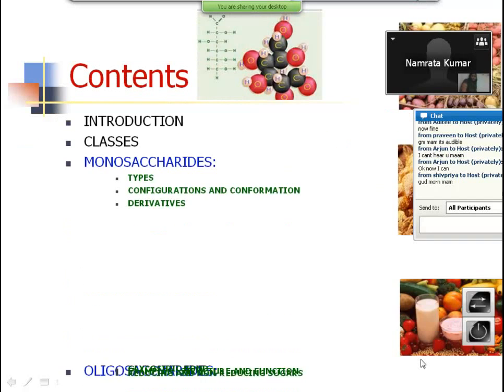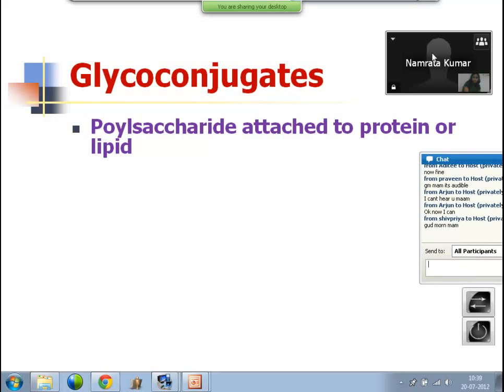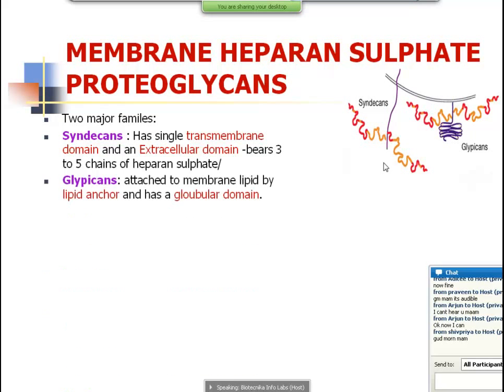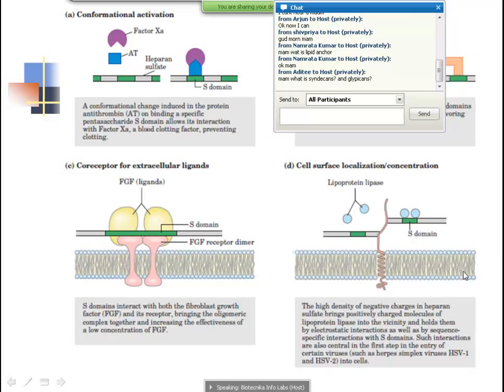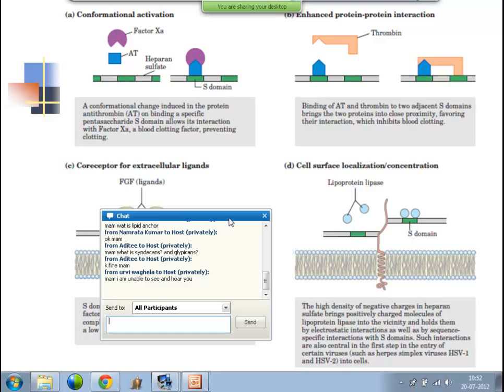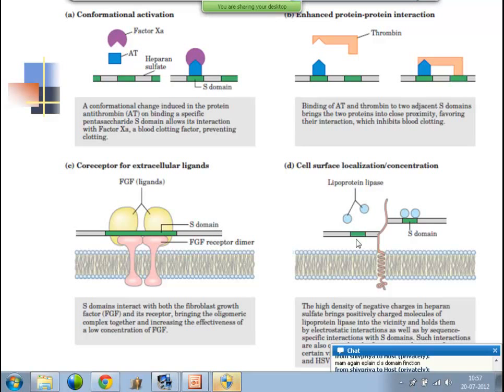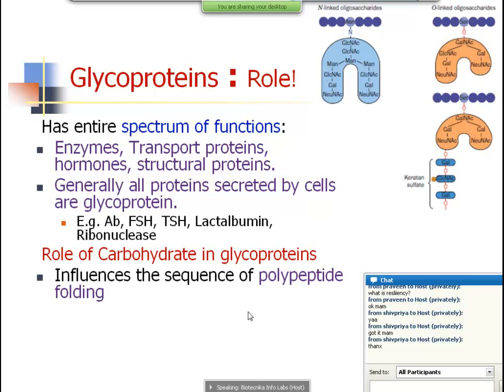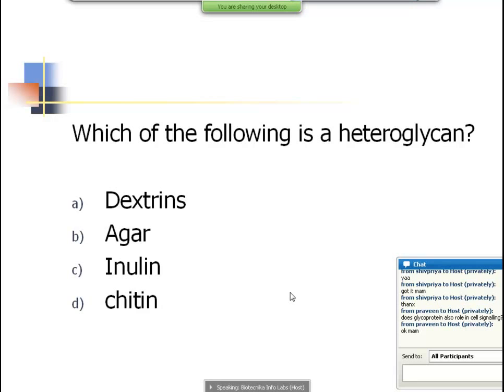carbohydrates(Composition, structure and function) Part 4 (for ugc net, gate etc)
Carbohydrate: Composition, structure and function of Biomolecules.

To help students preparing for CSIR-NET Life Sciences JRF.